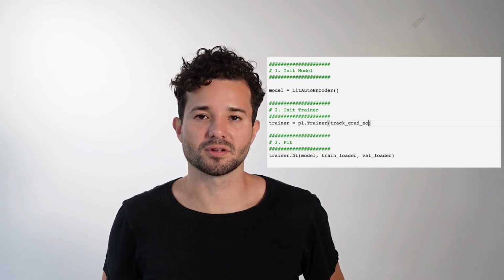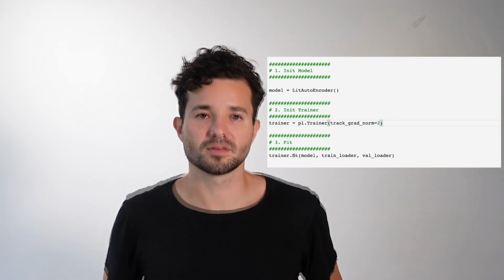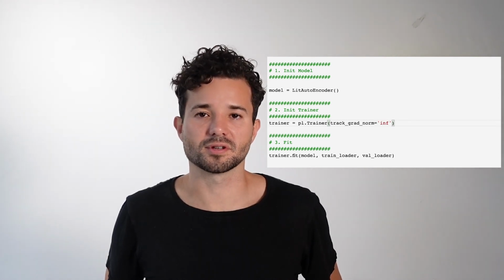PyTorch Lightning - Identifying Vanishing and Exploding Gradients with Track Grad Norm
In this video, we give a short intro to Lightning's flag 'track_grad_norm.'